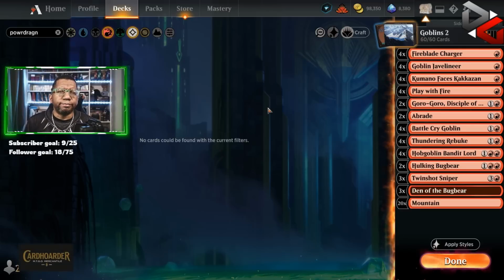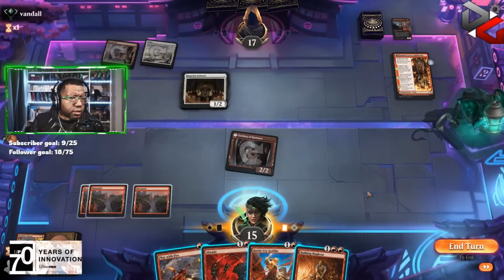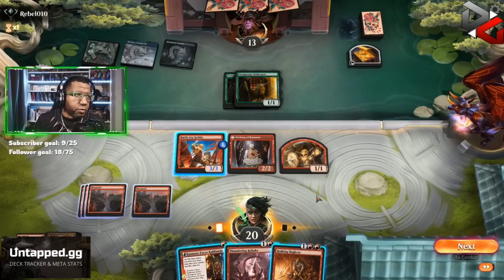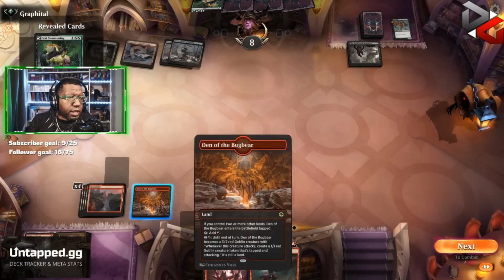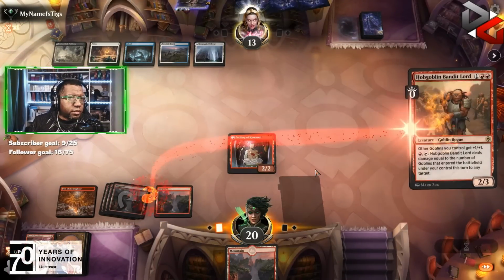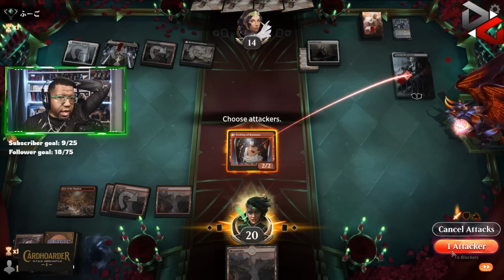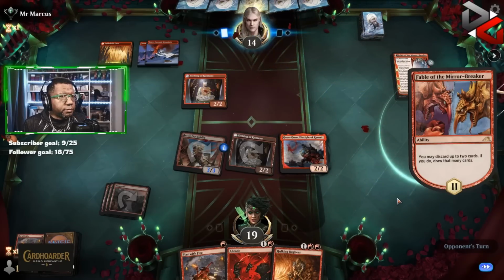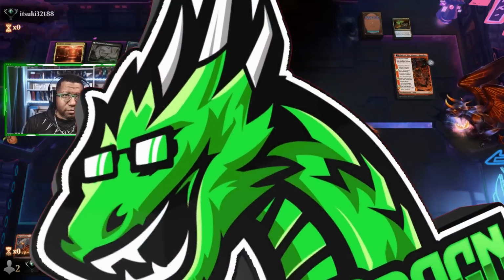🔴MONO RED Goblins Are Unbelievable! | New Capenna Standard MTG Arena BO1 Ranked SNC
I play a Mono Red Goblin deck on the Standard ladder on MTG Arena.

00:00 Mono Red Goblin
00:38 Deck
04:48 vs. Boros Aggro
11:41 vs. Simic Ramp?
14:46 vs. Mono Red Goblins
17:00 vs. Rakdos Aggro?
19:05 vs. Rakdos Midrange
24:04 vs. Azorius Aggro
26:44 vs. Esper Midrange
32:47 vs. 4 Color Control
35:34 vs. Golgari Midrange
41:20 vs. Mono Red Aggro
49:10 Review & Wrap Up
50:44 Card Spotlight